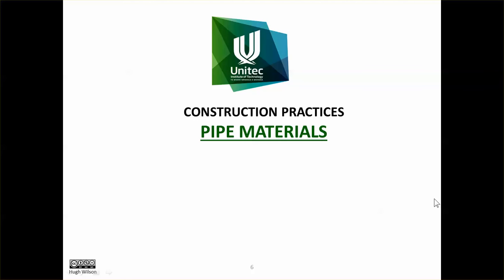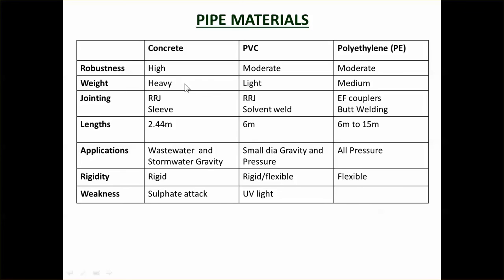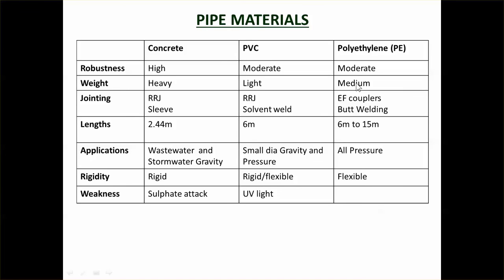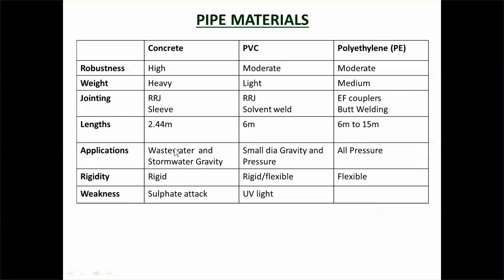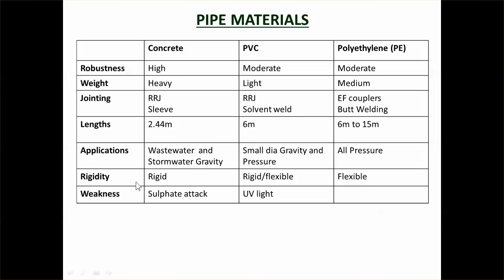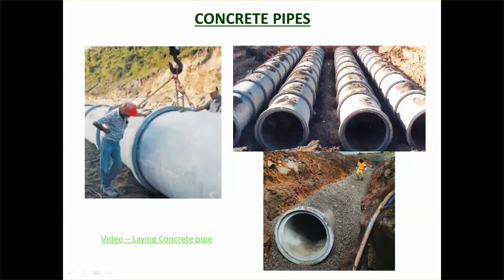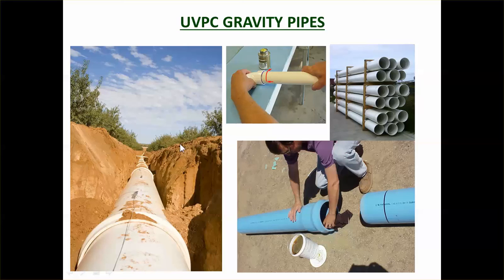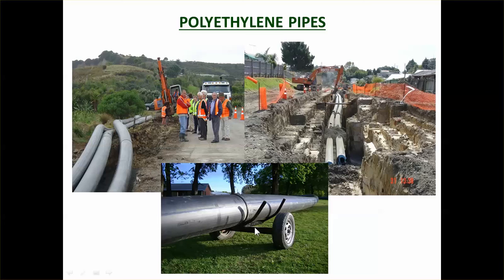CP4 2 Pipe Materials